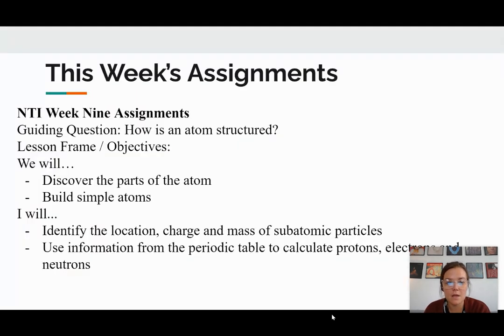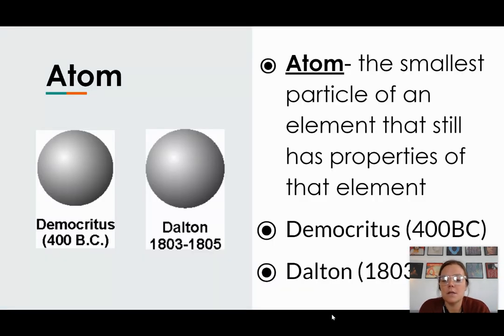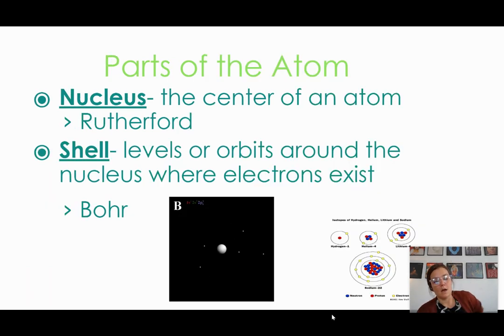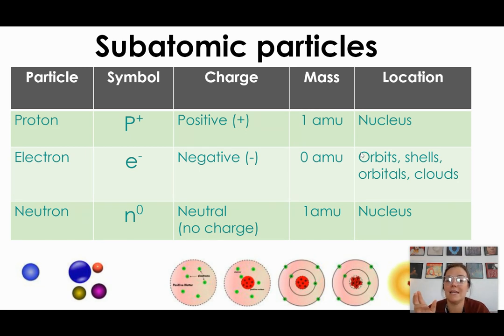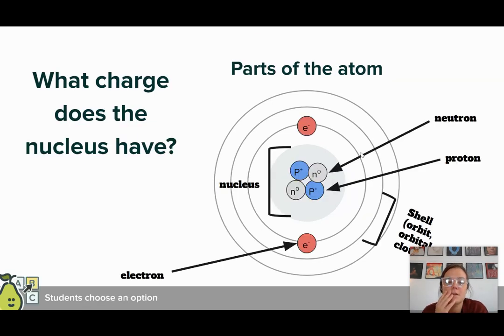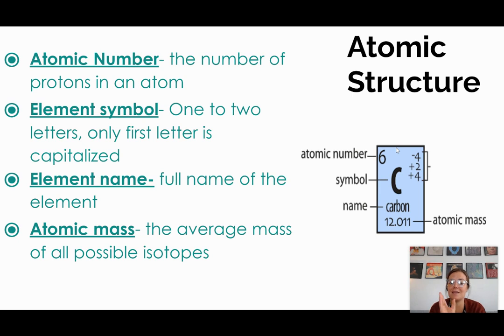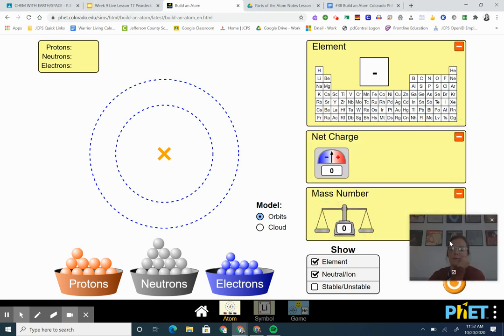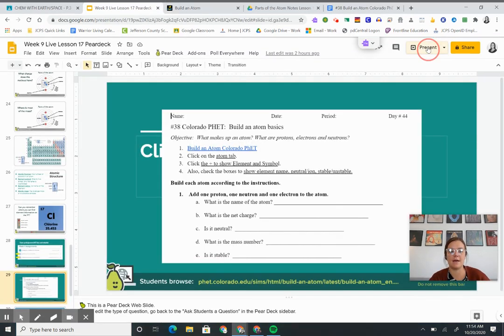Week 9 Lesson 17 Recording